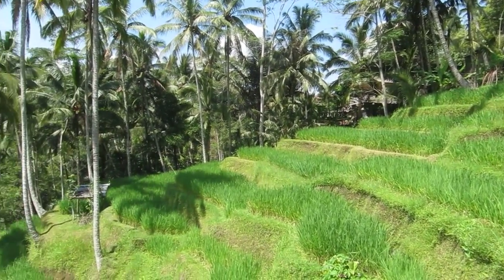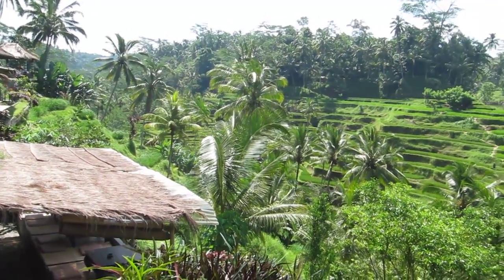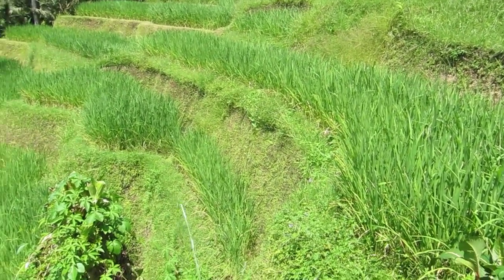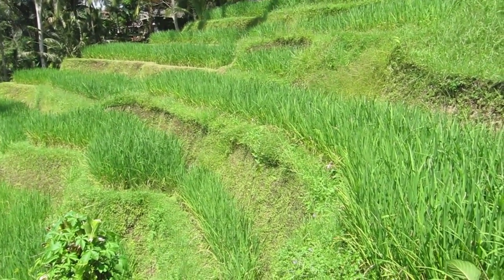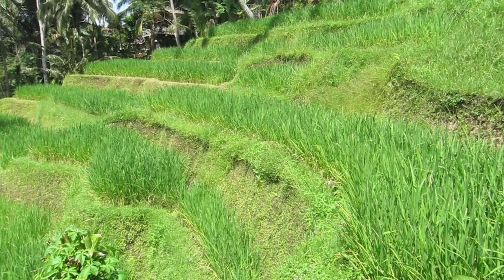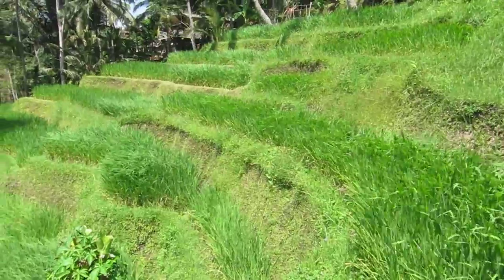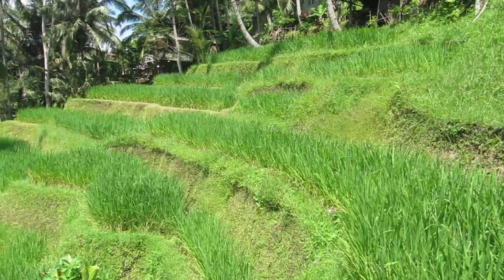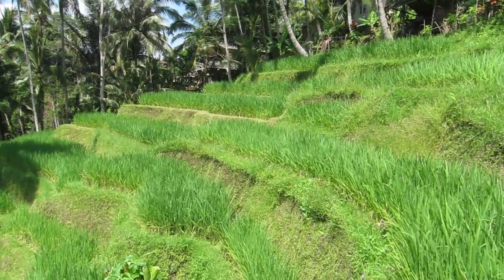Tegalalang Rice Fields - Part 1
This video is taken from across the ride paddies, from a higher vantage point.